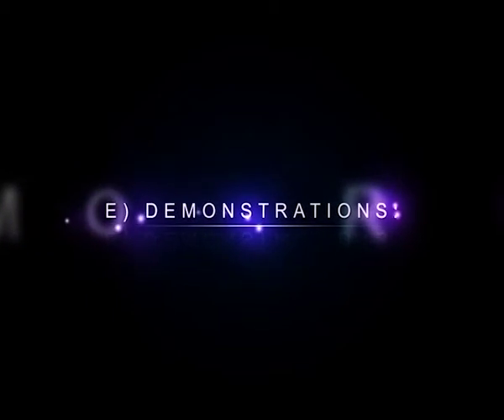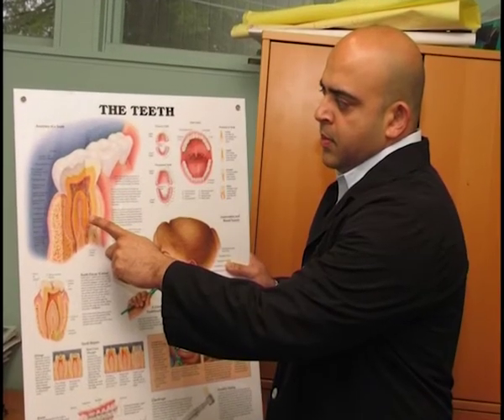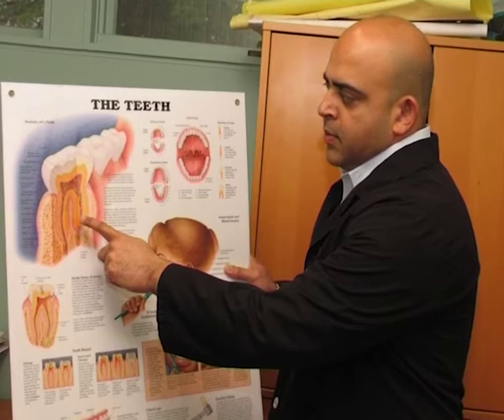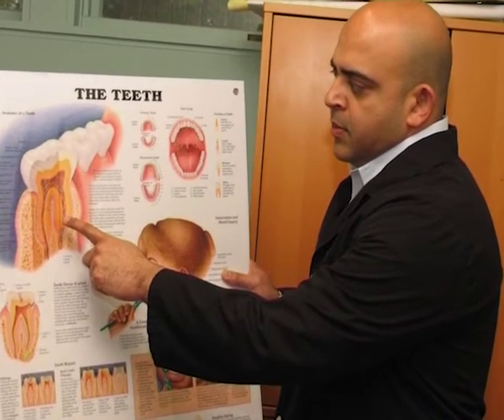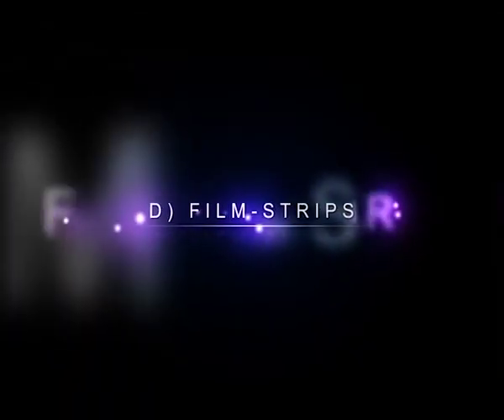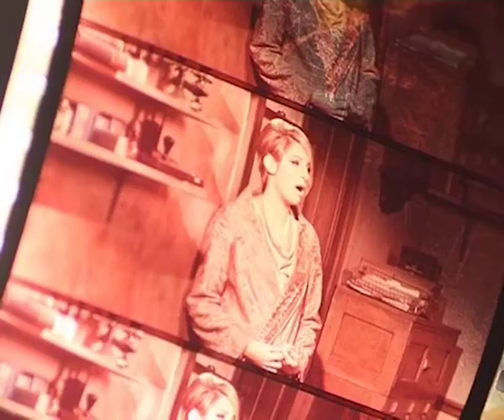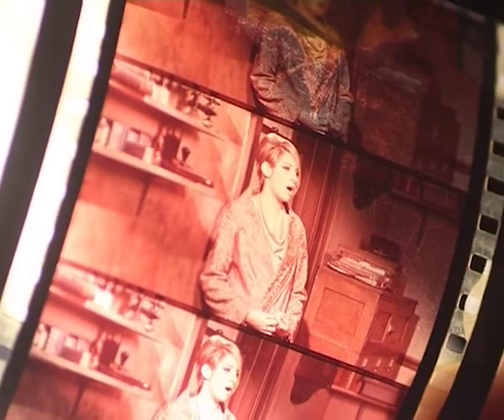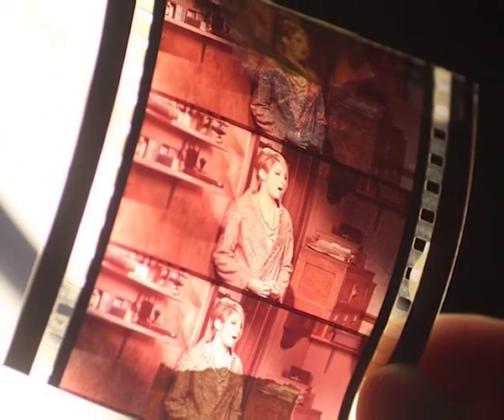Methods of Communication in Health Education